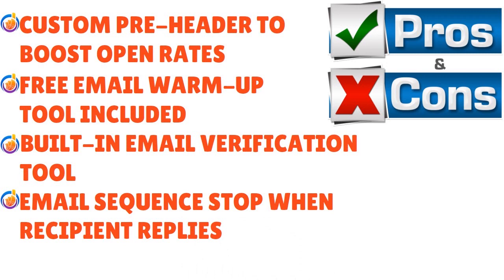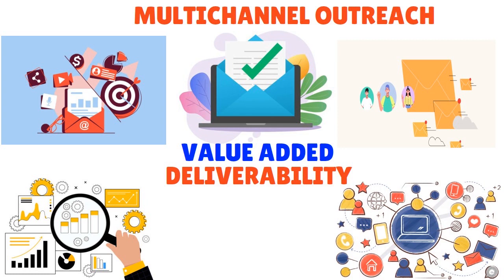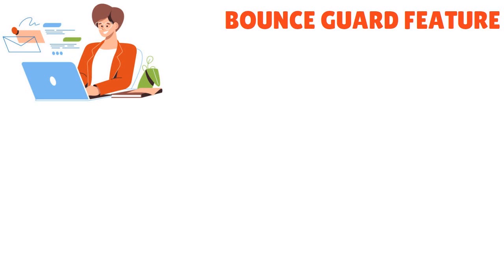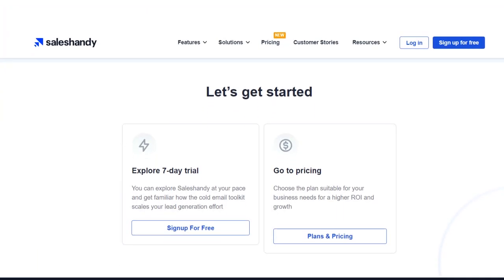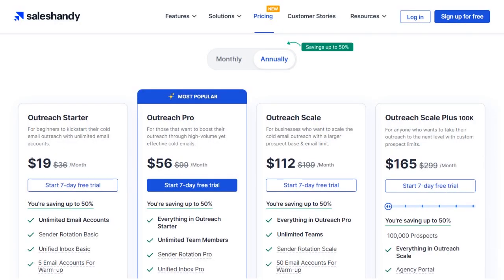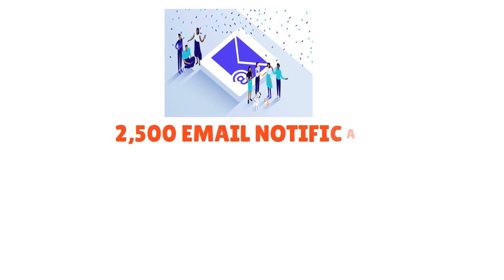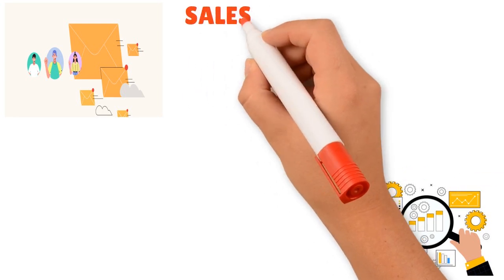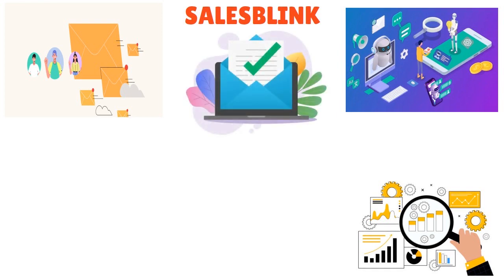😟Saleshandy Review (2025) | Best Cold Email Outreach Software for Generating More Leads? REALLY???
😟Saleshandy Review (2025) | Best Cold Email Outreach Software for Generating More Leads? REALLY??? Unbiased review of Saleshandy email marketing - Revealing the truth about Saleshandy